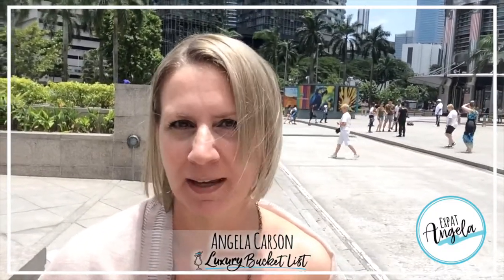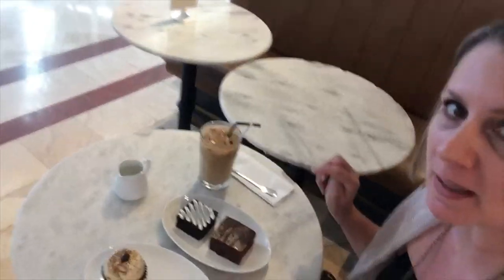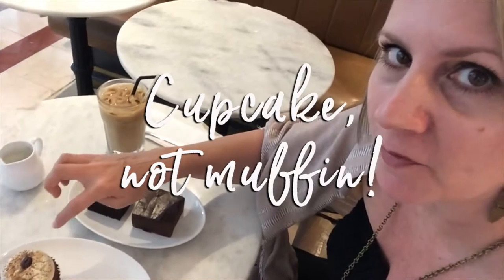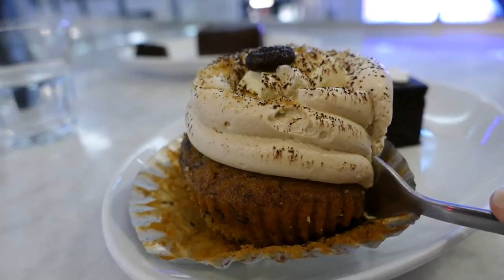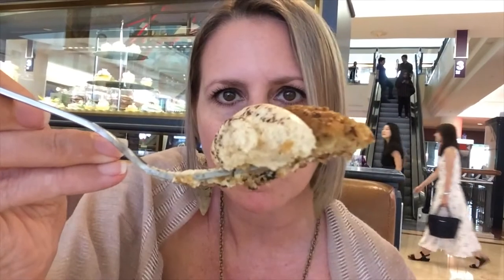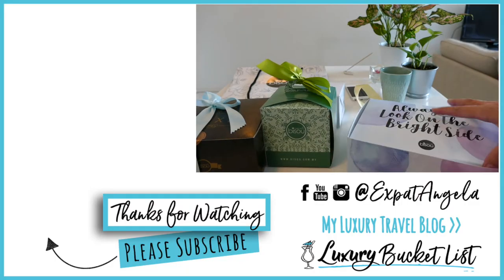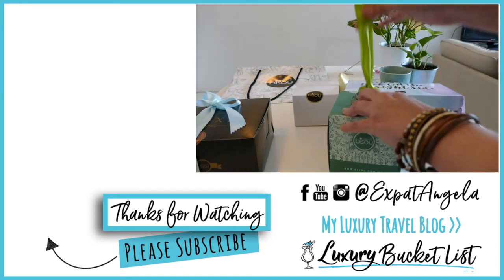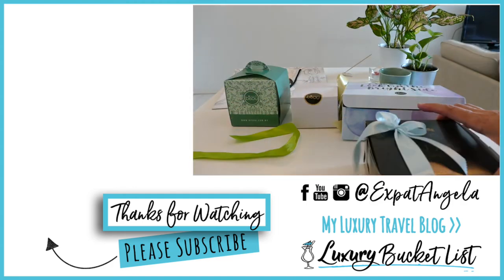Bisou Bake Shop | Tasty Cupcakes at Suria Mall Kuala Lumpur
Sweets lovers, please meet Bisou Bake Shop, my newest and most favourite desserts guilty pleasure here in Kuala Lumpur.  I discovered this little gem the first time I went to the cinema at Suria Mall because it is located right next door to it.  Everything looked so decadent and naughty that it was impossible not to stop!  Until this review, I had always nibbled on their cookies but now it is home to my favourite ooey, gooey, fudge brownie in Petronas Towers.  The shop has tons of yummy cakes, cupcakes, whole cakes, gluten-free items, and the most sinful cookie in town a sandwich of two buttery sugar cookies with a hefty helping of lemon buttercream frosting in the middle.  It's the best 6 Ringgits you'll spend all month, trust me on this one.

Whilst the Suria Mall location is where I frequent Bisou, their larger flagship location is on the 1st floor of Bangsar Village I.  Bisou has a nice selection of teas, coffees, and inventive soda water drinks to quench your thirst on a hot day.  There is bar and table seating so it's a perfect spot to relax and  unwind  while enjoying a sweet moment and even sweeter treats, even if your date is just your laptop!

Connect with Bisou Bake Shop

- Be sure to follow Bisou Bake Shop on Instagram for some seriously mouth-watering cupcake posts

- They have shops in Suria Mall, One Utama, and Bangsar Village I.  For location details or more information, visit their

XOXO ~ Angela

- Selfie moments:shot on my iPhone using a leather and gold MOMAX Selfie Pro stick